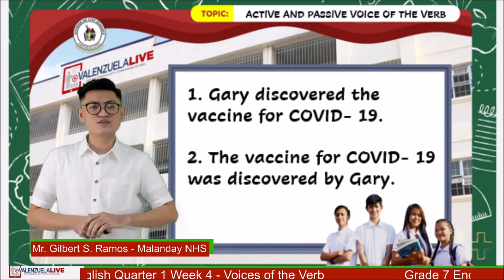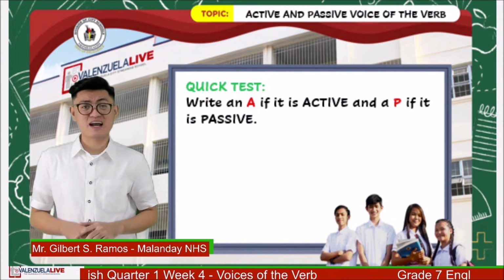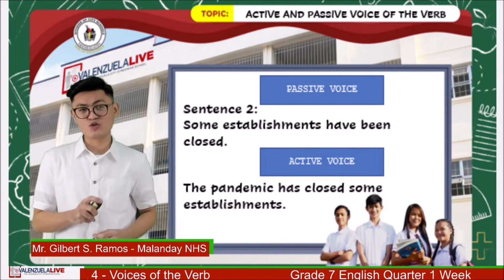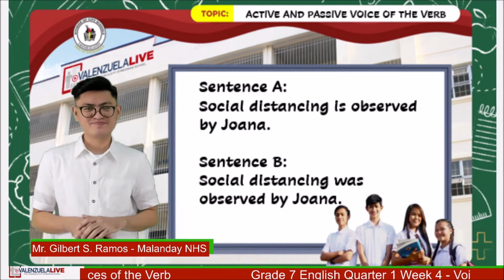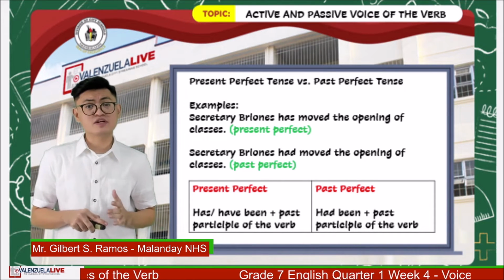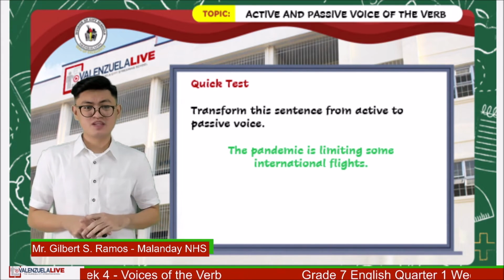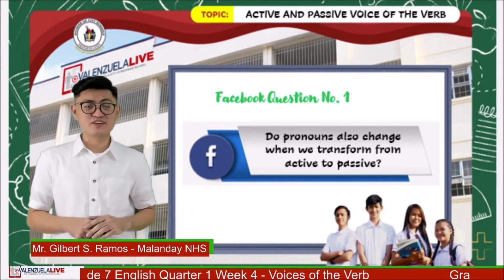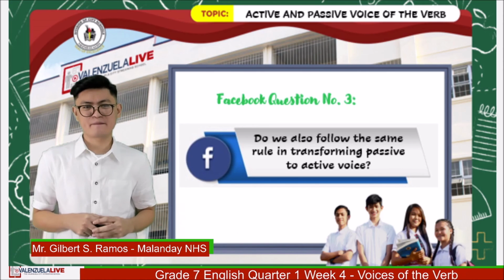GRADE 7 ENGLISH Q1 VOICES OF VERB